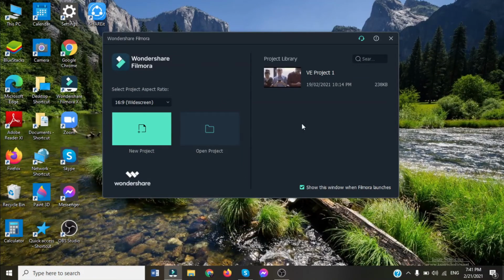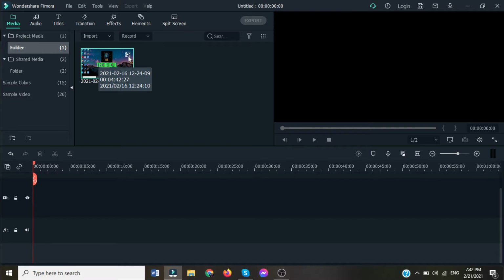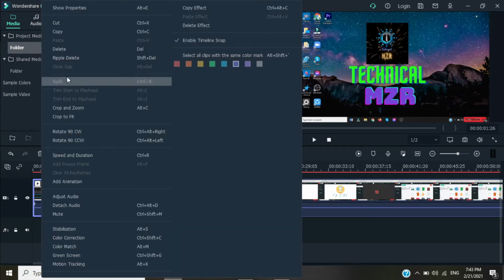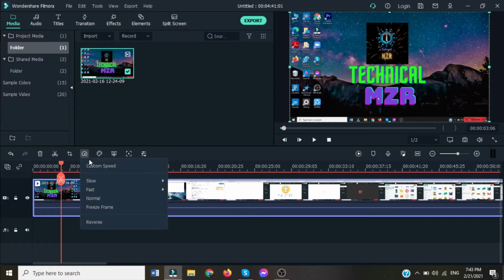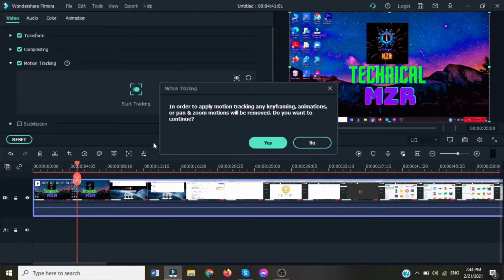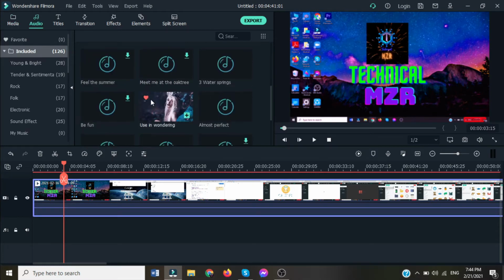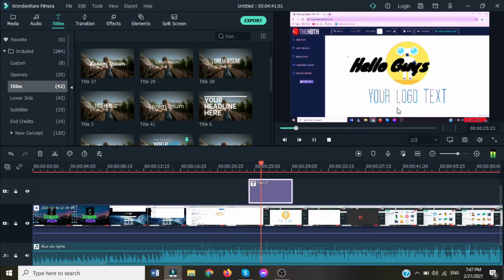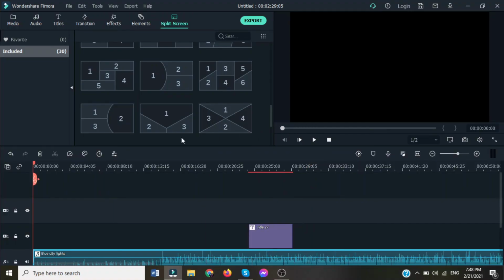Filmora Video Editing Tutorials For Beginners.| Part 1 | English.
A little progress everyday-A noob said.

Hello, I am Mr. MZR. By my name, you already have understood that I will upload Technology and Video editing tutorials. Hope those help you in your work.